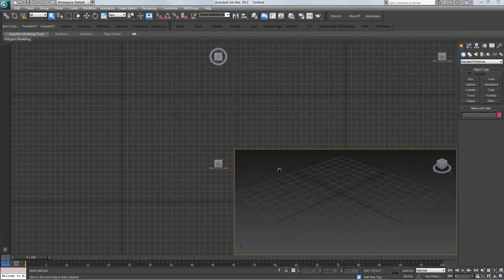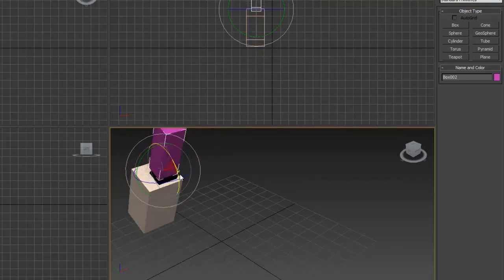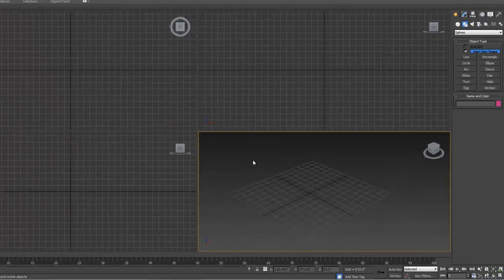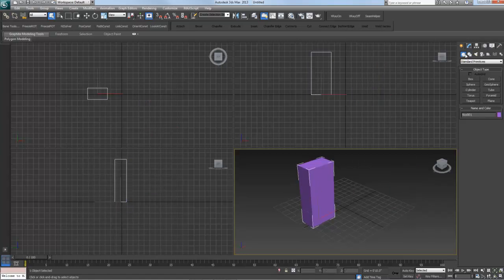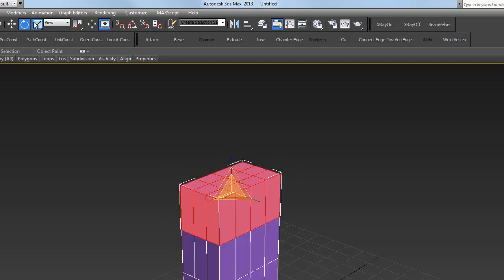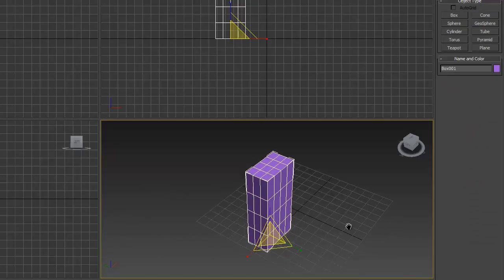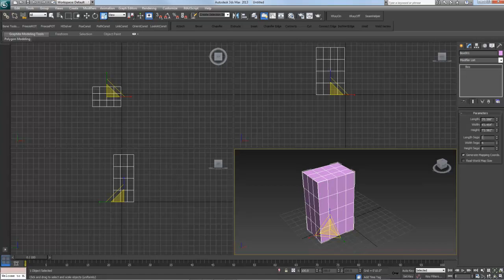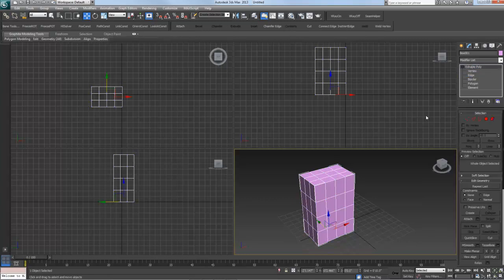Interface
Tutorial of the 3DS Max Interface and navigation of what of it we will be using.